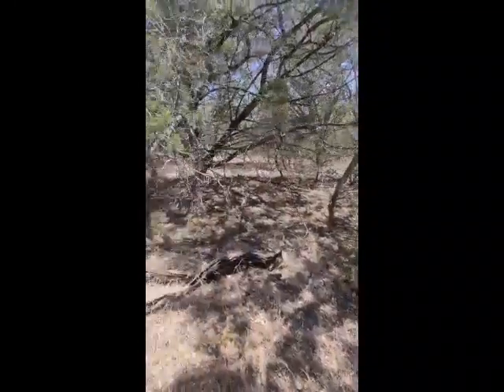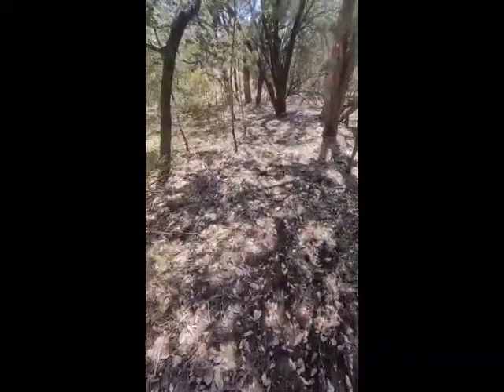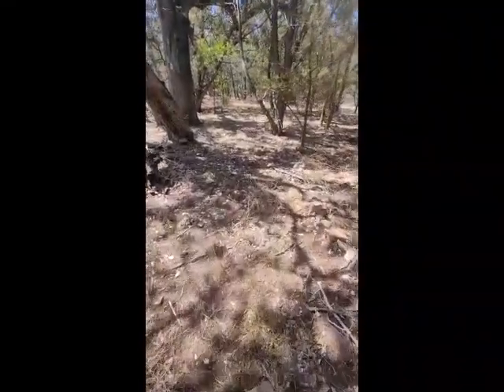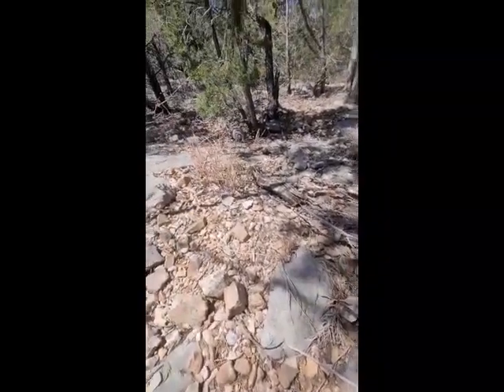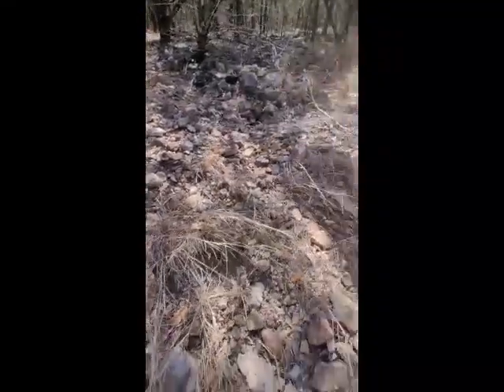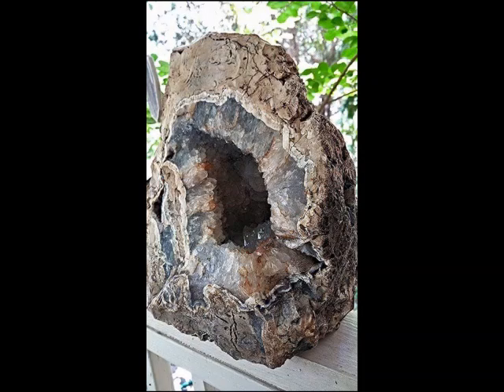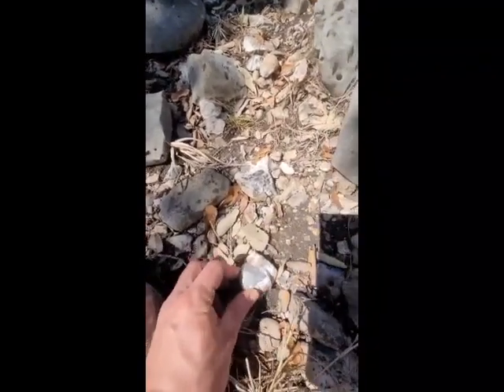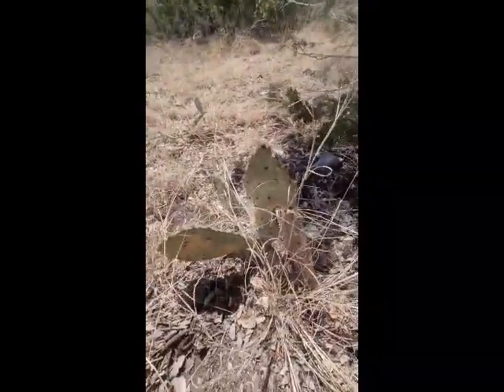Texas Indians and Geology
Join Me as I explore some of the beautiful Texas Hill Country and search for fossils, Celestite Crystals and Flint that the Ancient Indians used and Ancient Volcanic rock from a time that goes back to the Cretaceous Era!